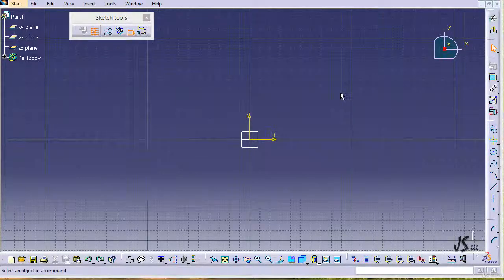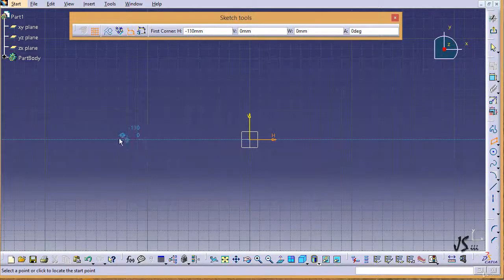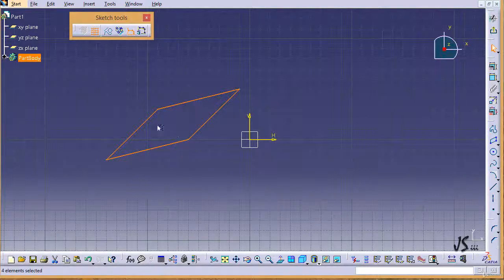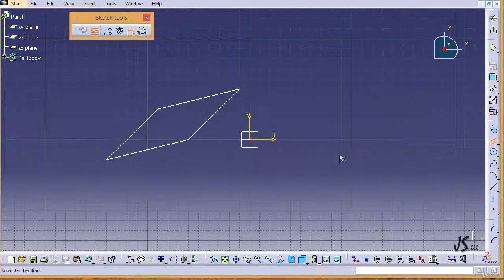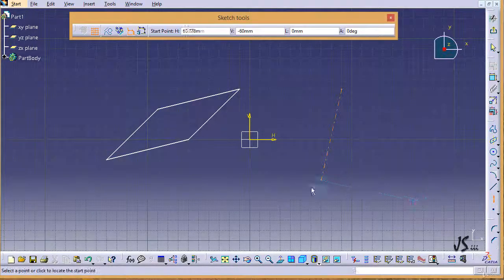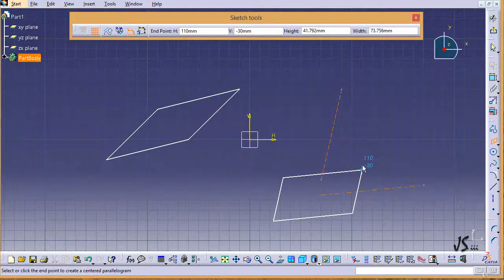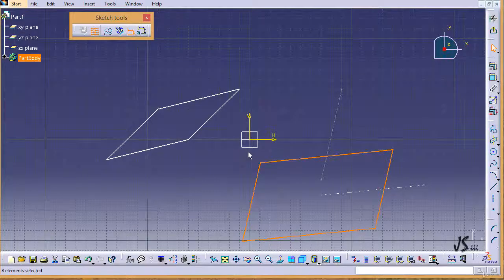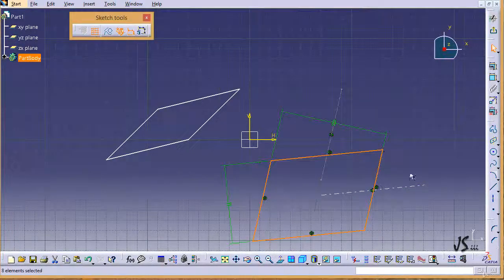Catia Tutorial: 10 Parallelogram